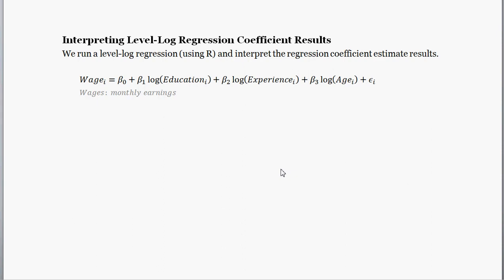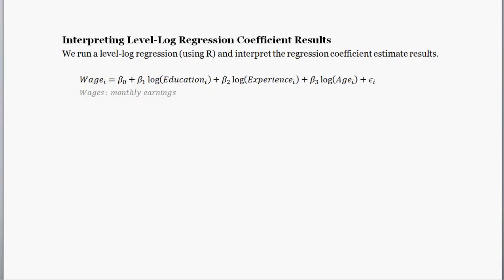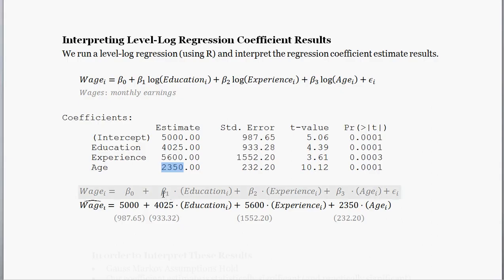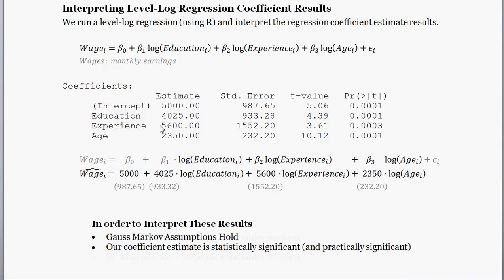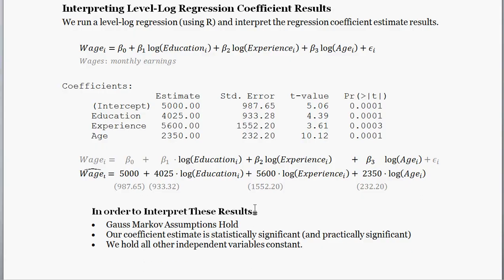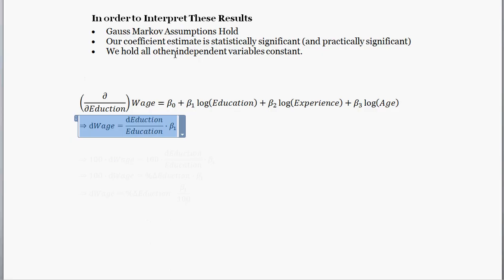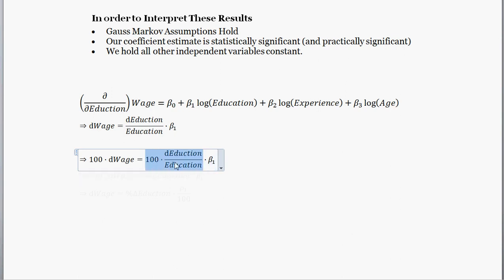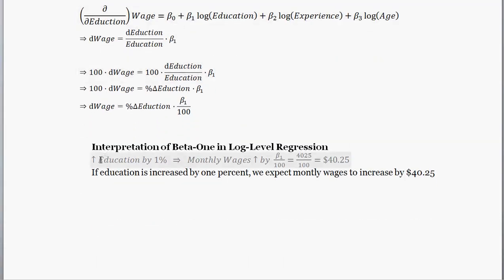Level-Log Regression and Interpretation What do the Regression Coefficient Estimate Results Mean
In this video, I explain level‑log regression and focus on interpreting the coefficient estimates.

You will learn:
- What a level‑log model is (Y in levels, X in natural log)
- How to interpret the coefficient: "a 1% increase in X → a (β/100) unit change in Y"
- Step‑by‑step examples with positive and negative coefficients
- Common mistakes (don't say "1% change in X leads to β change in Y" – that's wrong!)

Perfect for economics, business, and social science students who need clear, practical interpretation.